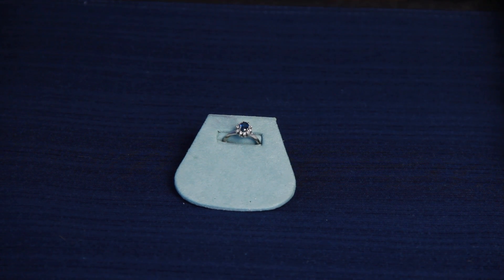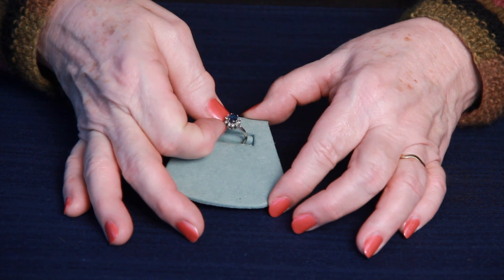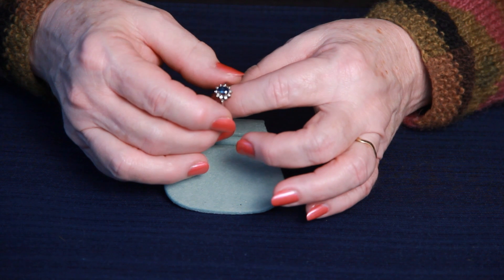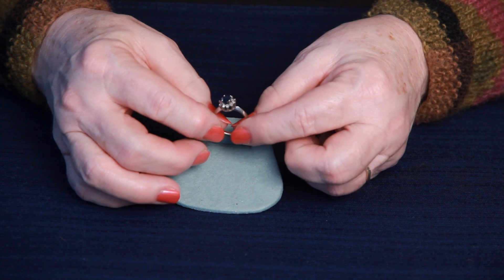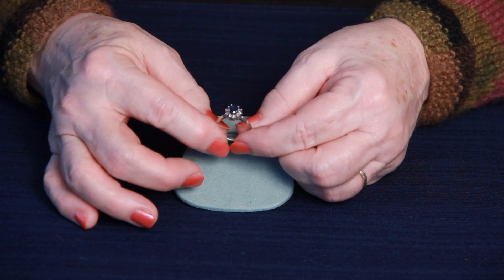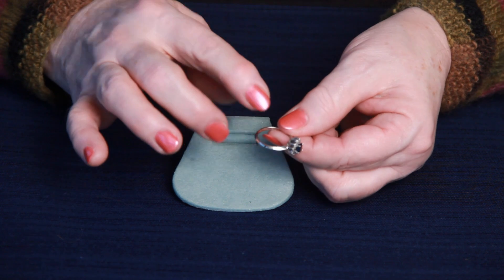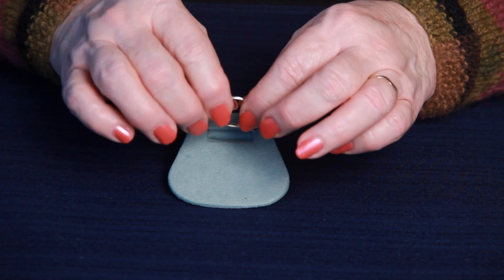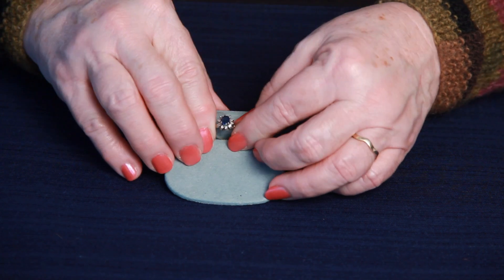Vintage Blue Sapphire and Diamond Ring